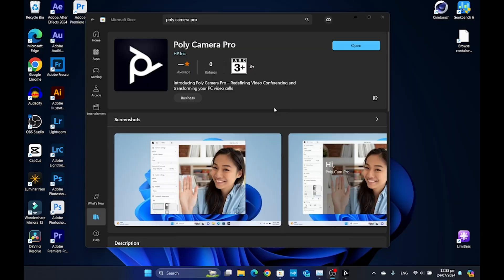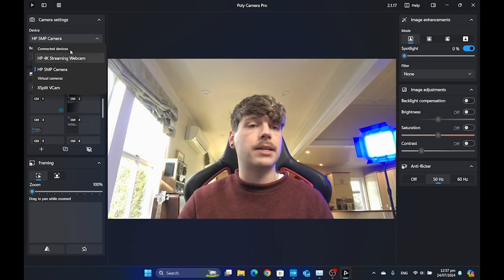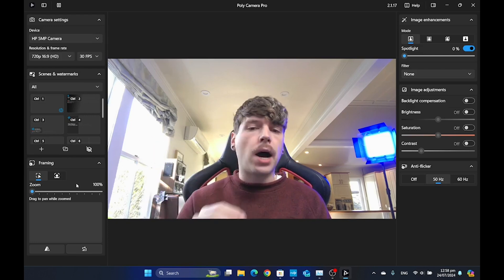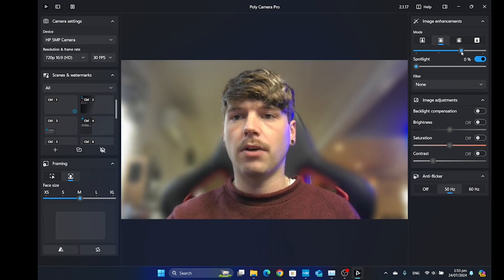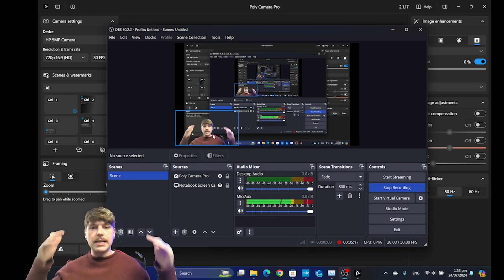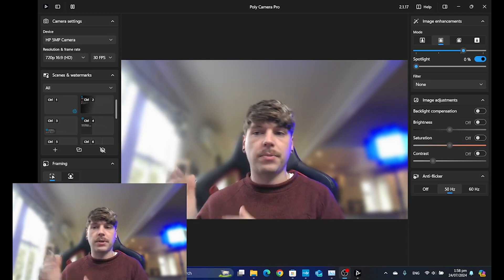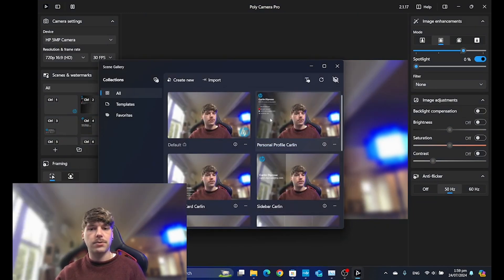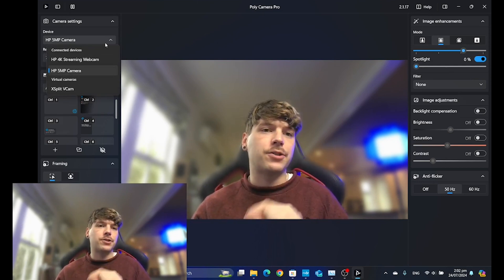HP Just Dropped a HUGE Webcam Update for Their New G11 EliteBooks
HP has just released 'Poly Camera Pro' as an update to replace the Video Controls feature in the myHP app, and everything has improved.

Better UI, more responsive, more efficient, more features.
If you or your business use G11 EliteBooks you MUST get this update!